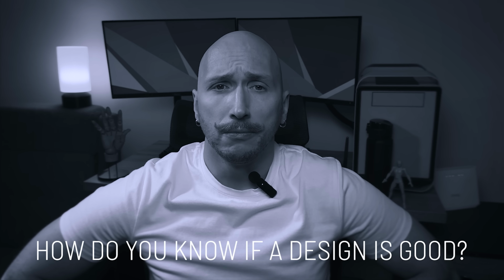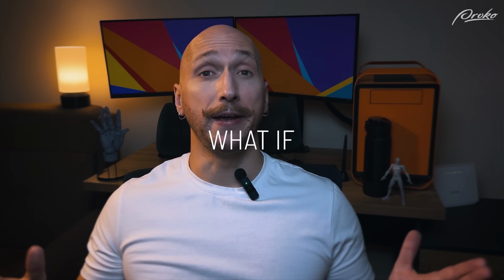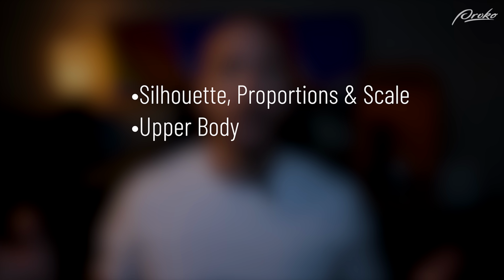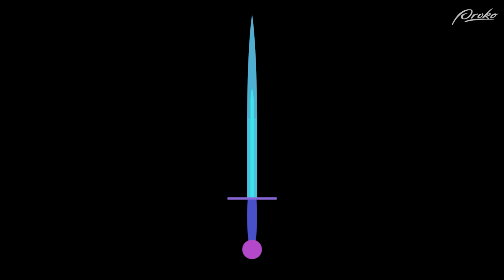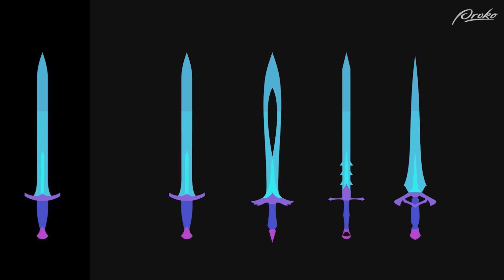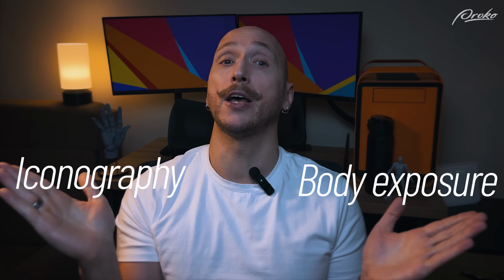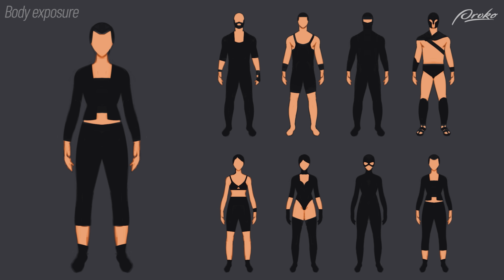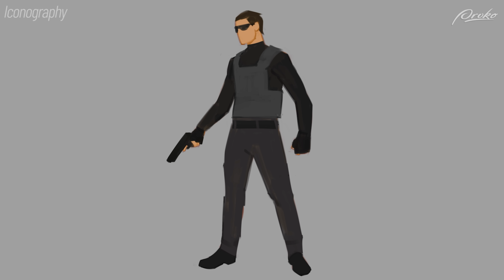Character Design Secrets Everyone Should Know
Evgeniy Evstratiy teaches how to create compelling character designs, starting with a clear idea and then gathering references. The next step requires using techniques like visual mixing, "what if" scenarios, and genre fusion to generate ideas. Focusing on silhouette, proportions, and scale to define your character's shape. Once that happens prioritize facial features, pose, outfit, and equipment to convey personality and backstory. Use iconography and body exposure to enhance character identity. Remember, design principles apply universally, whether for grounded or entertainment-focused projects.

CHAPTERS:

00:00 - Intro
00:19 - Idea
03:49 - Foundation
07:04 - Personality
10:38 - Outfit & Equipment
15:06 - Conclusion
15:47 - Outro

CREDITS:

Script - Evgeniy Evstratiy
Production Assistance - Sean Ramsey
Editing - Evgeniy Evstratiy, Sean Ramsey